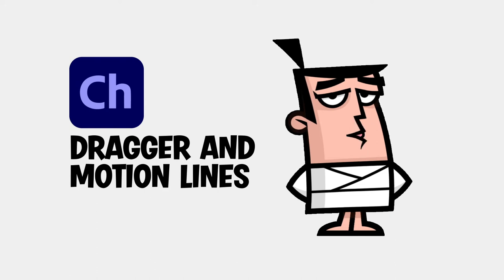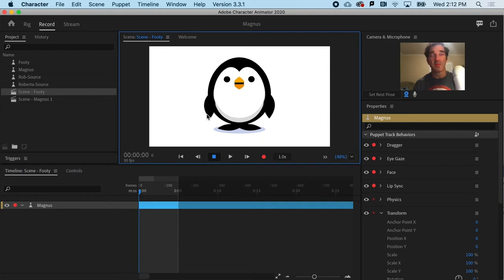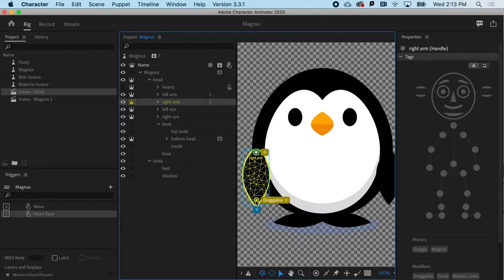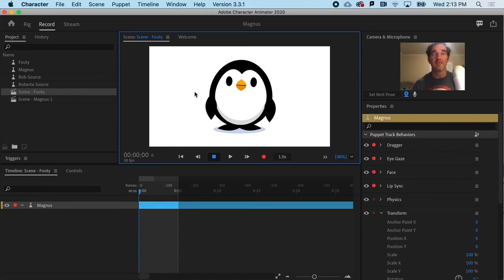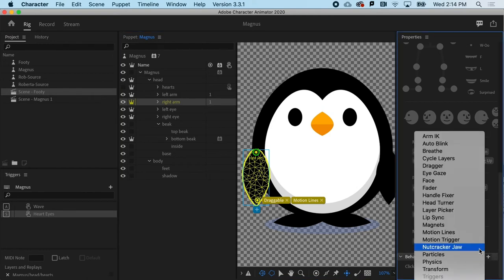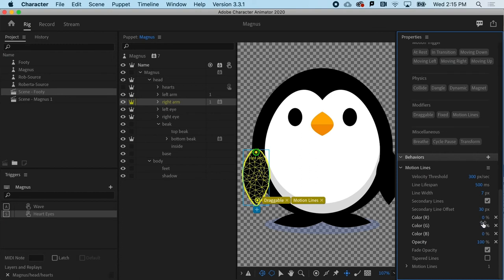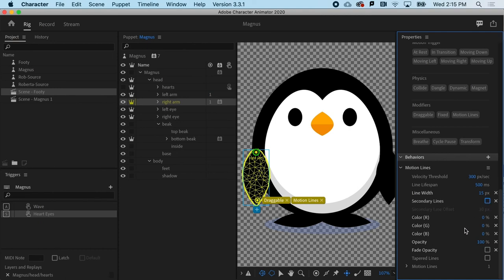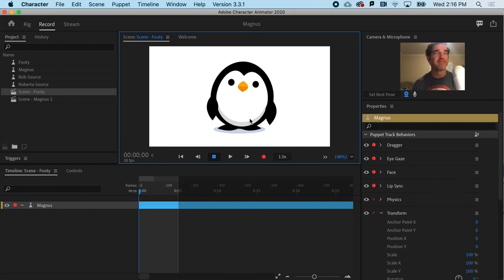Learn Character Animator | 08 Dragger and Motion Lines